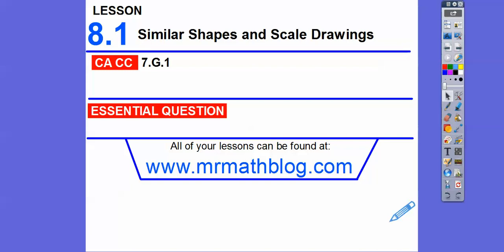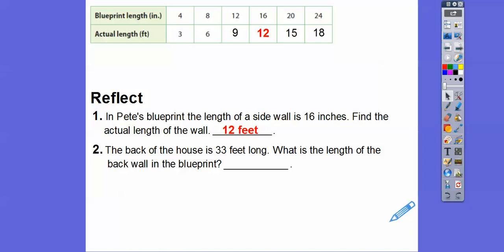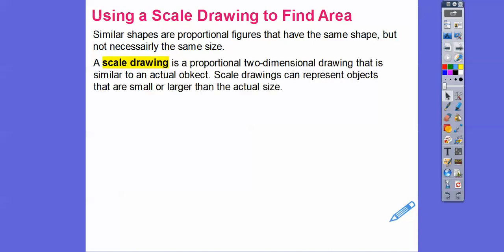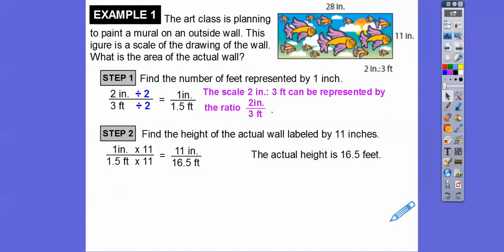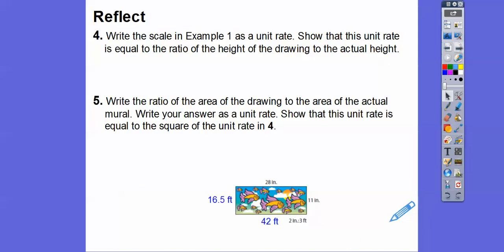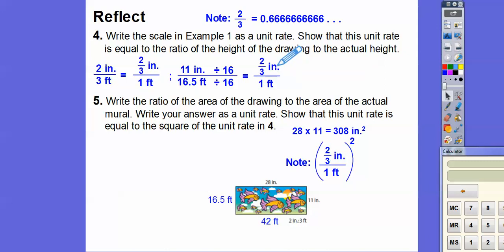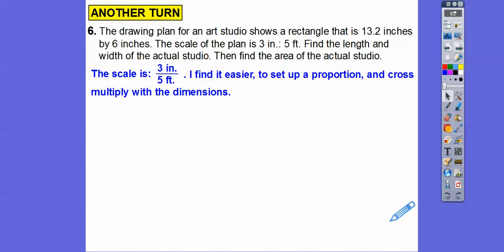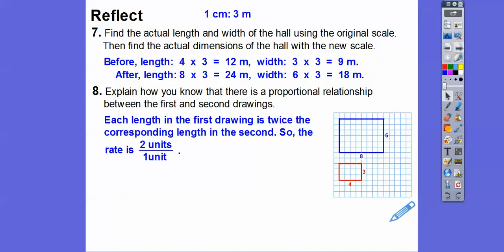Similar Shapes and Scale Drawings - Lesson 8.1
This lesson introduces a scale, or proportion. Proportions are when a fraction = a fraction. I introduce cross multiplying to simplify the process.